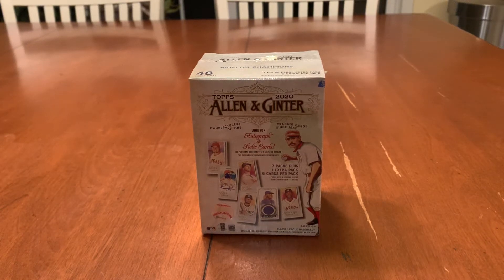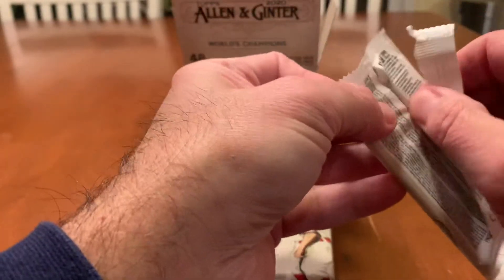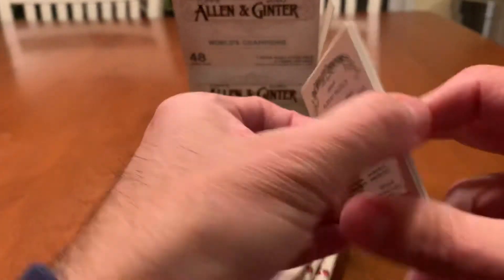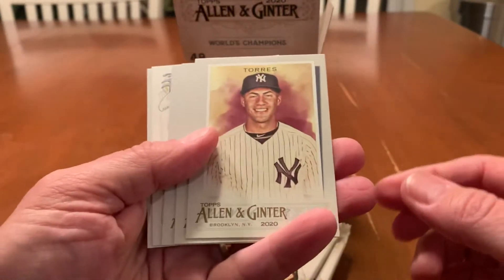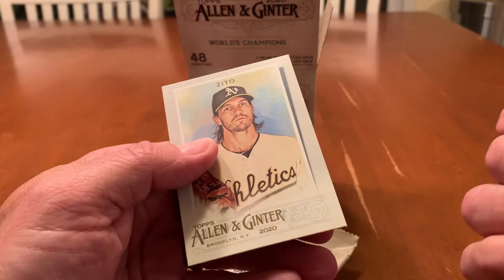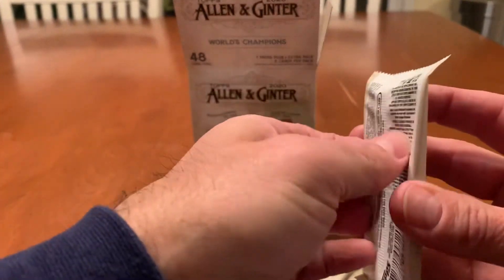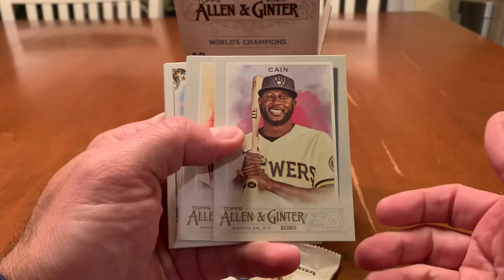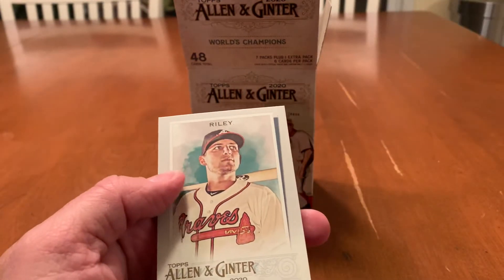Quick rip of another 2020 Topps Allen & Ginter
Getting back into the swing of things after a taking a break after the holidays. Hope eve is doing well. Just a quick rip of a 2020 A&G blaster I bought last year. Tell me how you think I did.